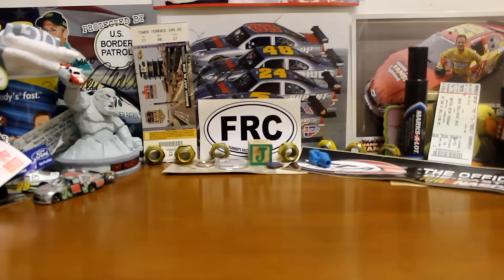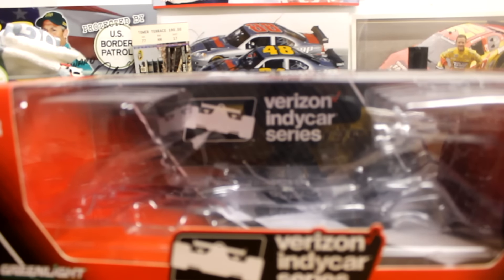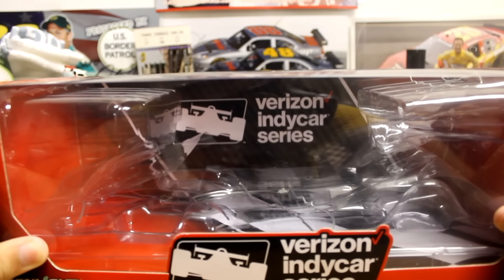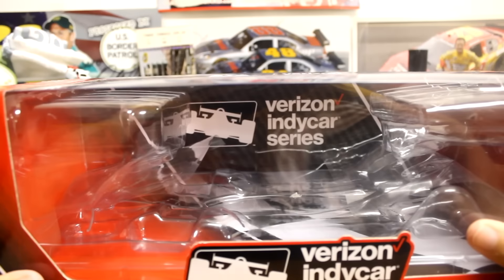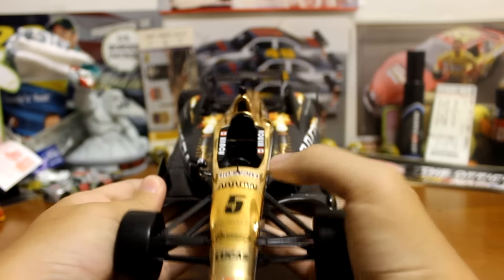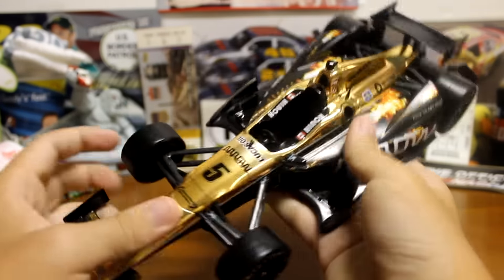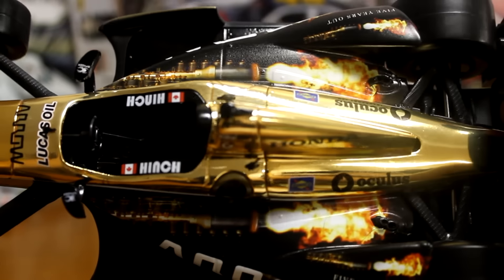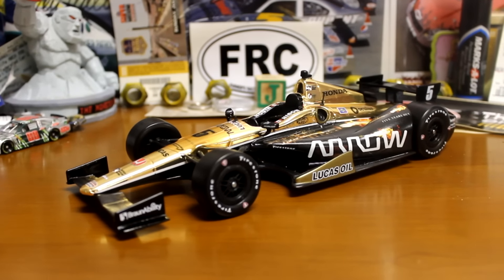IndyCar Diecast Review:James Hinchcliffe 2016 Arrow Gold Chrome 1:18